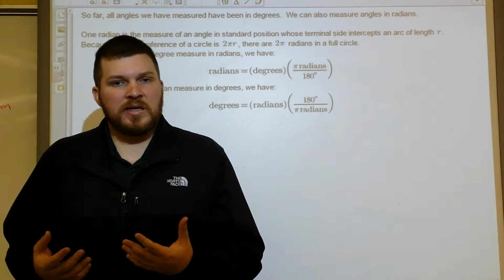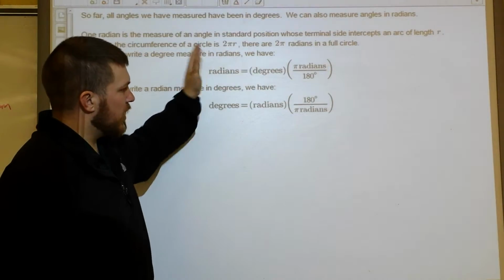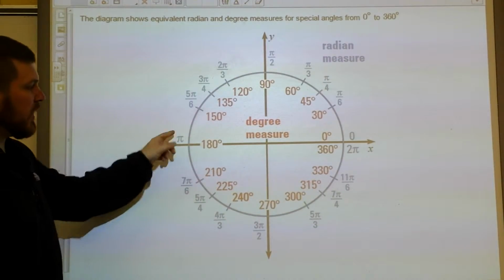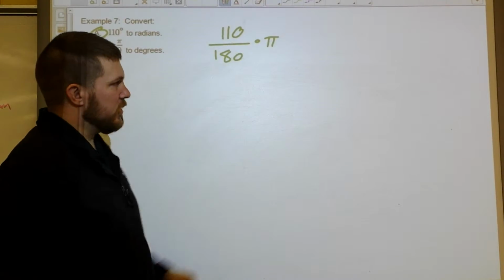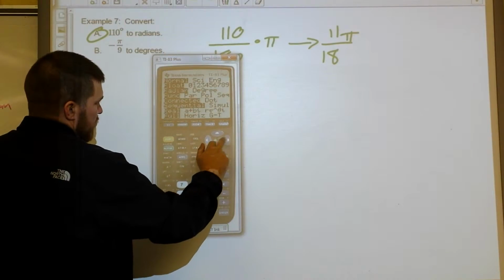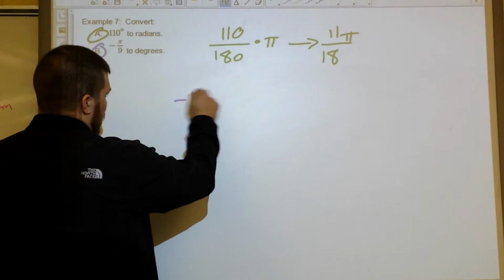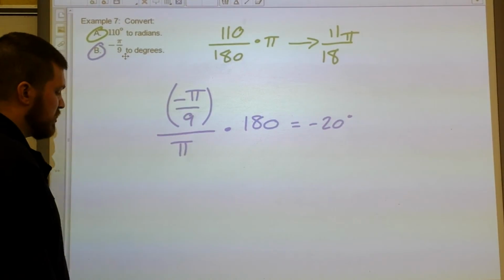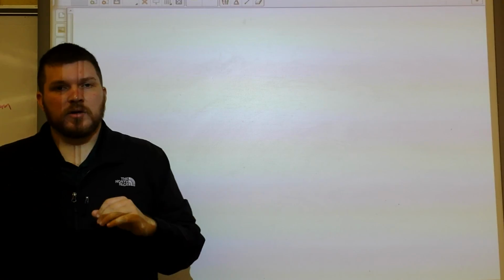6 - Radian Measure